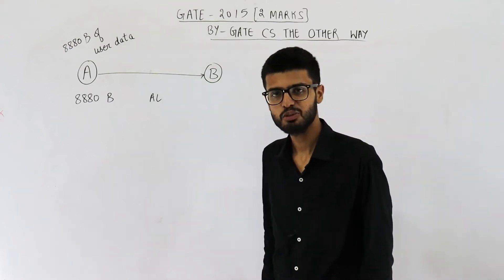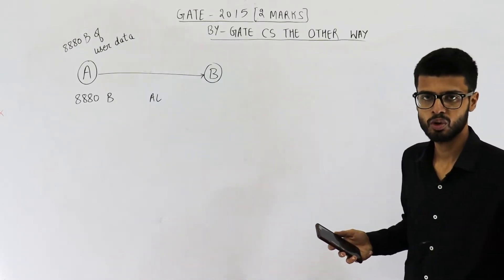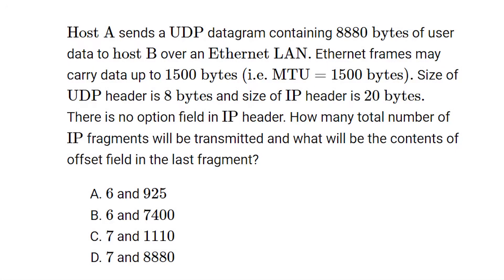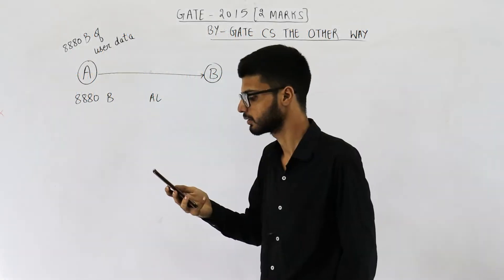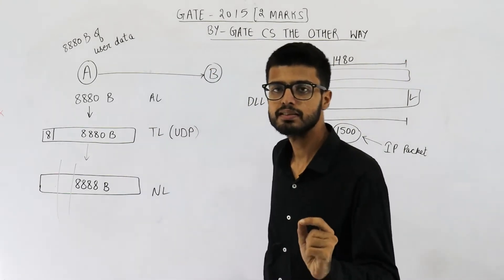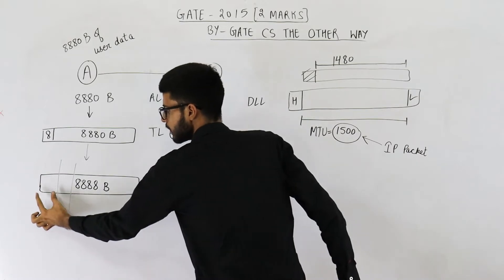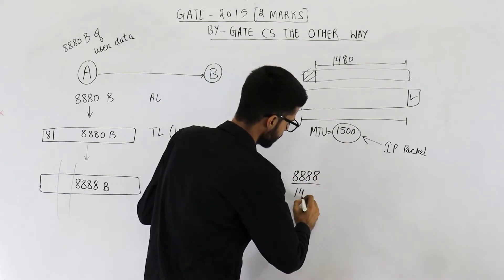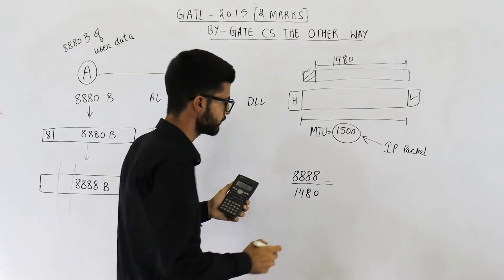Gate 2015 pyq CN |Host A sends a UDP datagram containing 8880 bytes of user data to host B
Host A sends a UDP datagram containing 8880 bytes of user data to host B over an Ethernet LAN. Ethernet frames may carry data up to 1500 bytes (i.e. MTU = 1500 bytes). Size of UDP header is 8 bytes and size of IP header is 20 bytes. There is no option field in IP header. How may total number of IP fragments will be transmitted and what will be the contents of offset field in the last fragment?